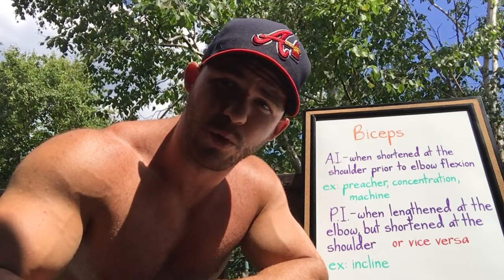Biceps - The Role Of Active/Passive Insufficiency #1 of 5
The biceps enter active insufficiency when shortened at the shoulder joint prior to initiating elbow flexion. This is why preacher curls, concentration curls, and machine curls (basically any type of curl in which the elbow is in front of the body) preferentially recruit the brachialis at the expense of the biceps.

To fully stretch the biceps, they must be lengthened at both the shoulder joint, and the elbow joint. If either joint is flexed, the biceps will be in passive insufficiency. Incline curls promote the lengthening of the biceps throughout their entirety because of the stretched position at both the shoulder joint, and the elbow joint (at the end of the eccentric range/beginning of concentric range).